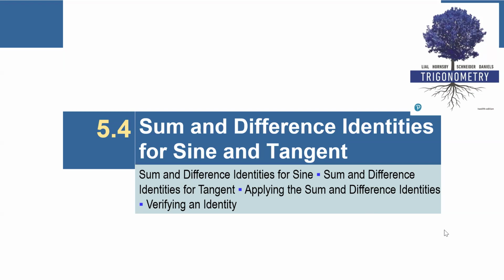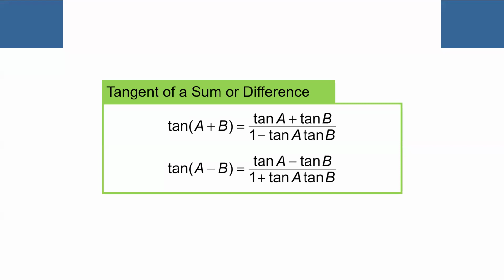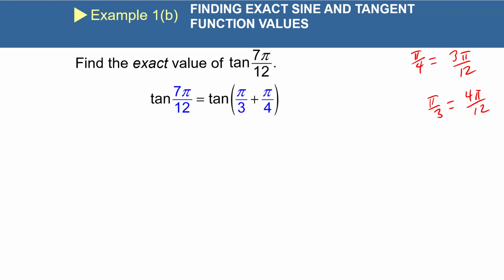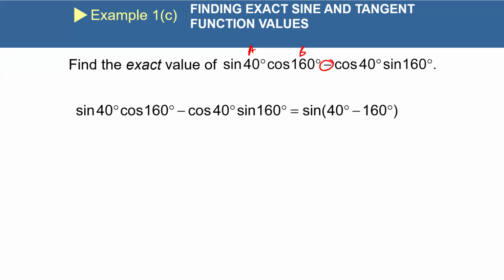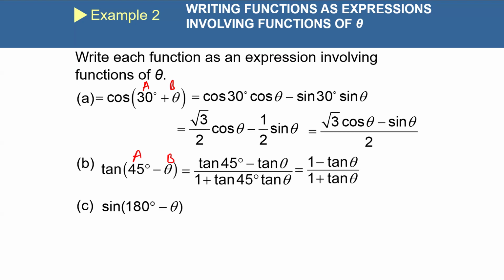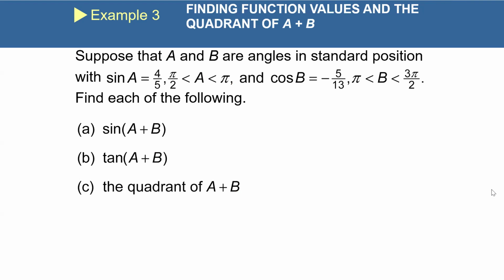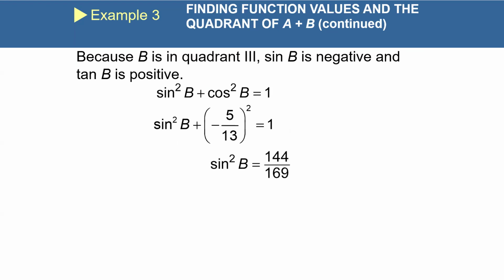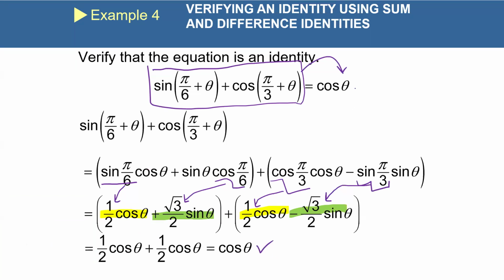5.4 Sum and Difference Identities for Sine and Tangent